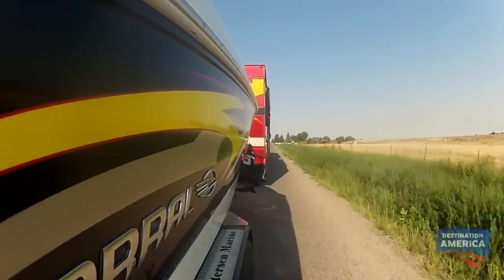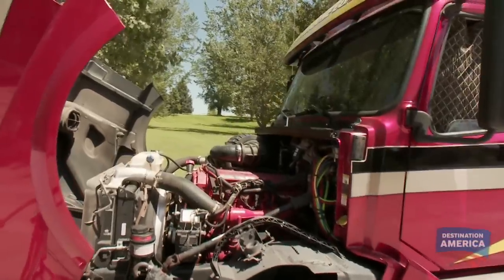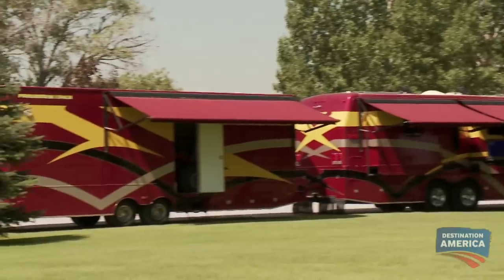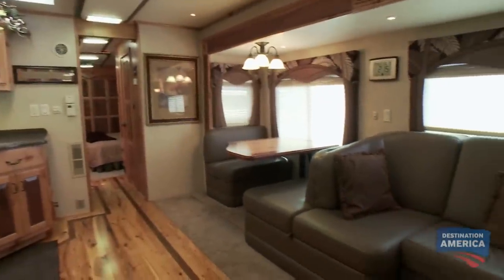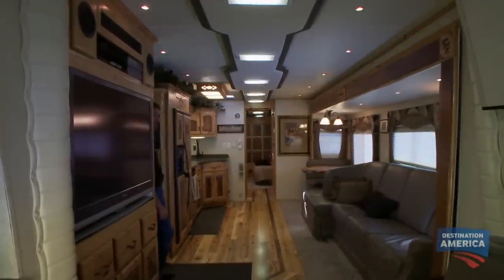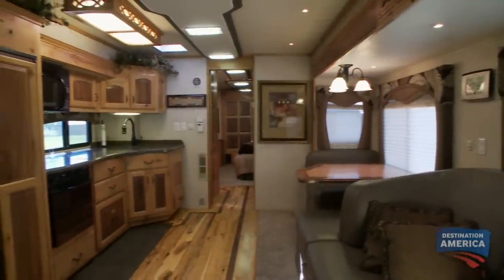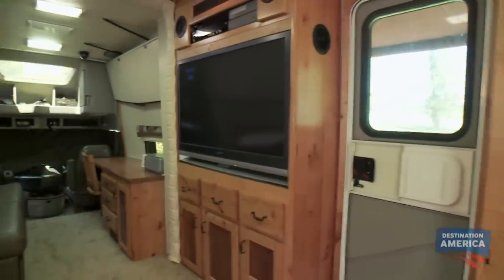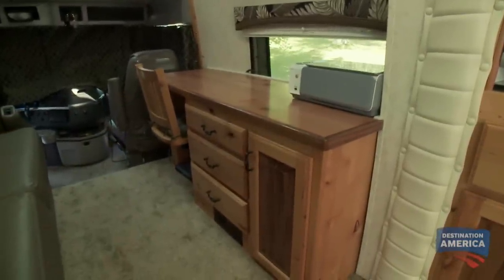The Powerhouse Coach | Epic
This RV has the muscle of a semi-truck and the look of a luxury cabin. Doug Tolbert shows off his Powerhouse Coach designed to bring all his toys wherever he goes.